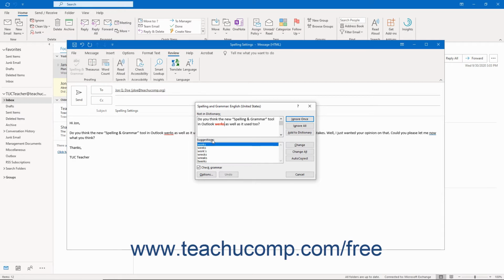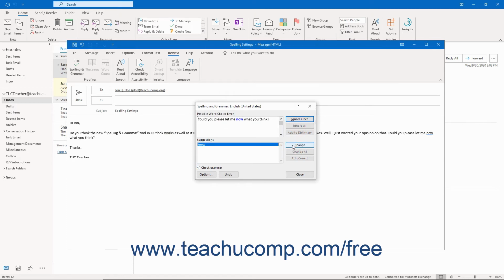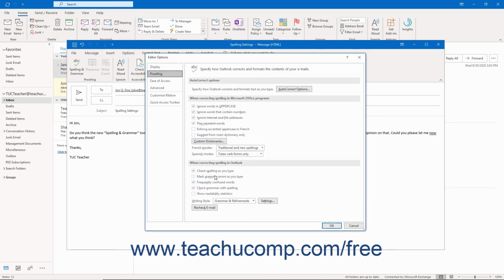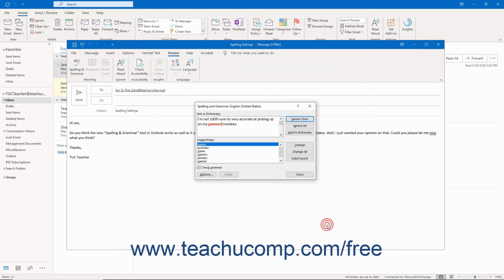Outlook 2019 & 365 Tutorial Checking Message Spelling Microsoft Training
FREE Course! Learn how to check message spelling in Microsoft Outlook - the most comprehensive Outlook tutorial available. Visit us today!